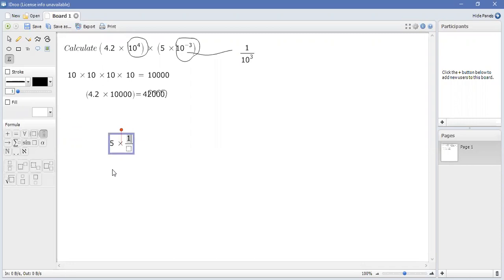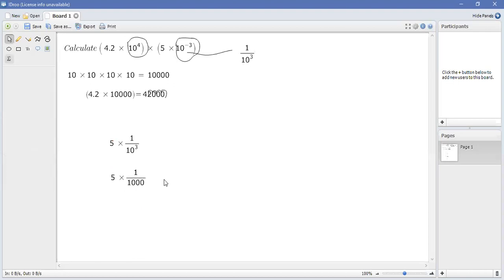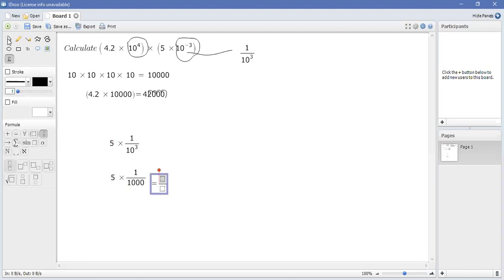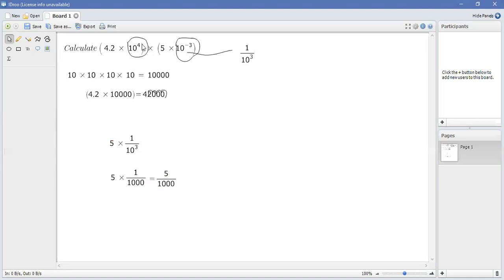computation maths class